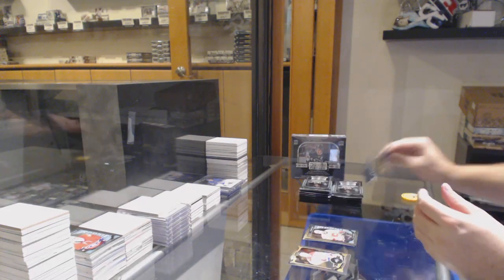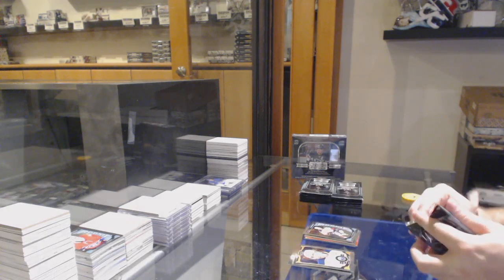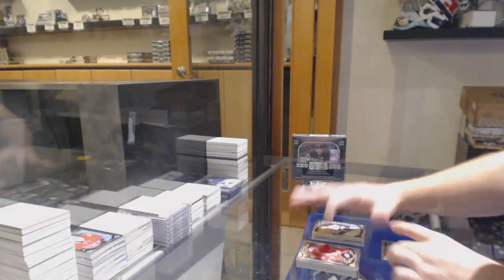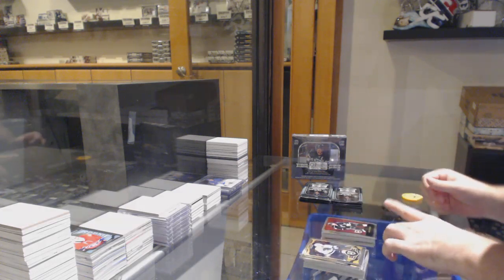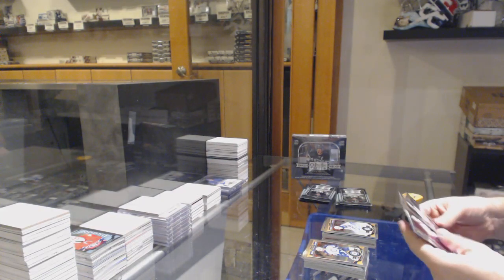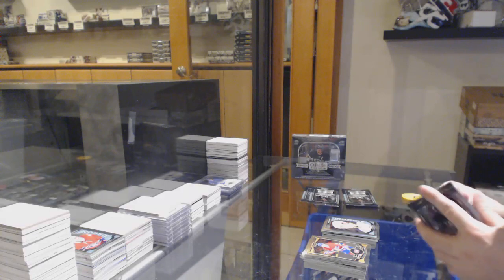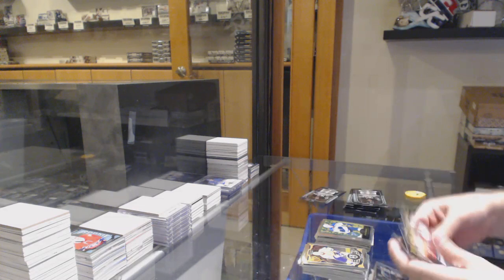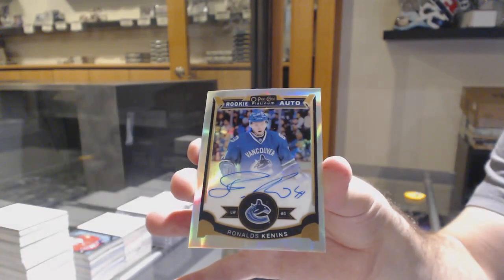15-16 Upper Deck OPC Platinum Hockey 2 Box Break - C&C GB #11,277